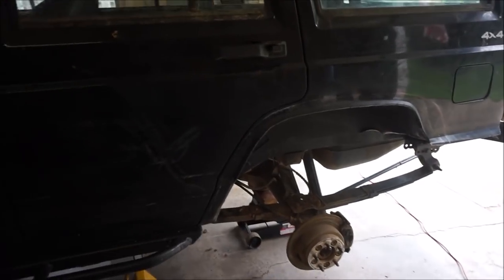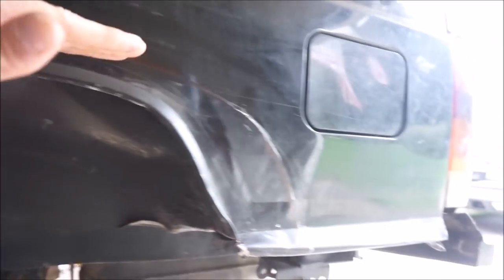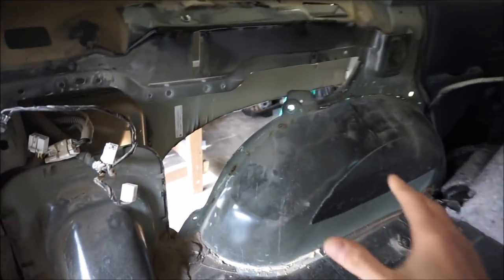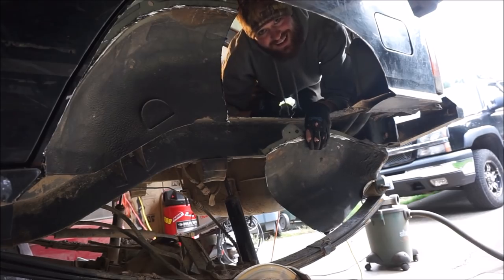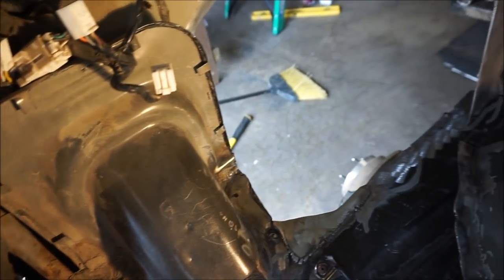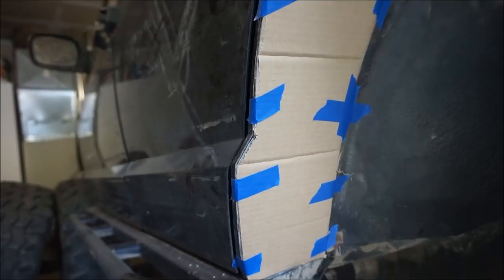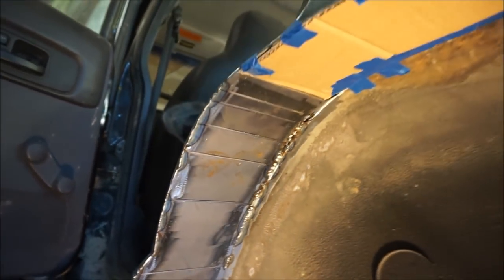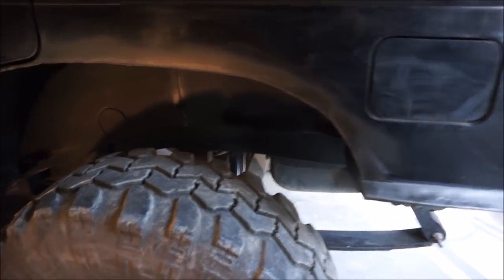Jeep Cherokee XJ Rear Fender Stretch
A guide on how to cut, extend, and rebuild the rear quarter fender and wheel well in a Jeep Cherokee to gain more clearance.